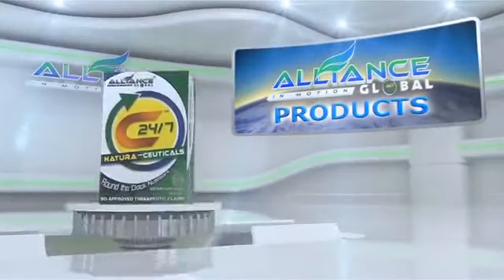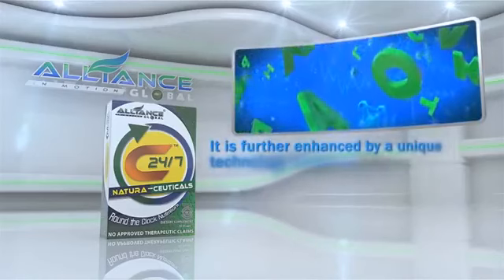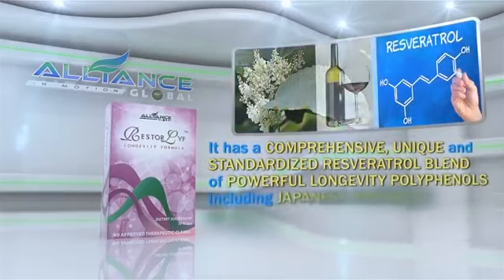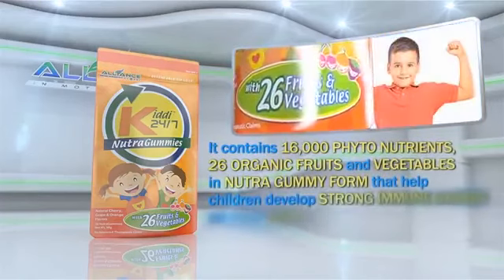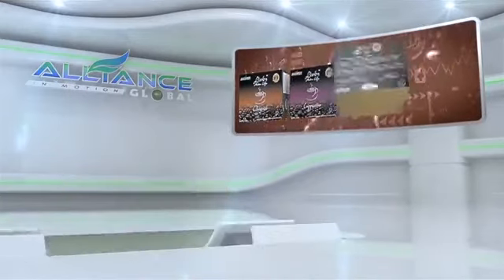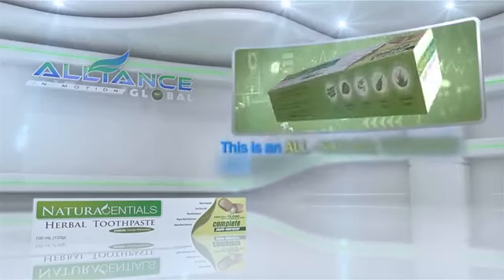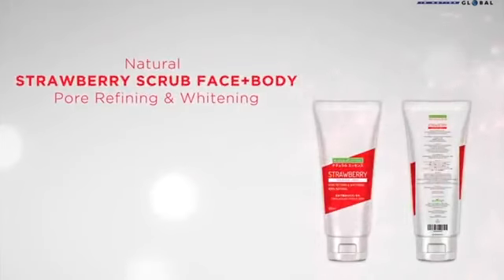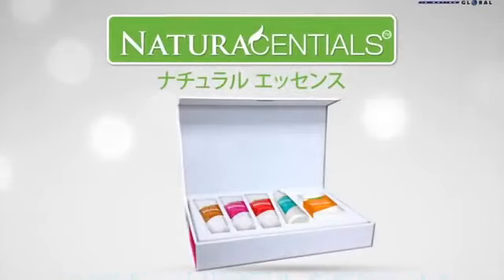AIM GLOBAL 2017 UPDATED PRODUCT PRESENTATION